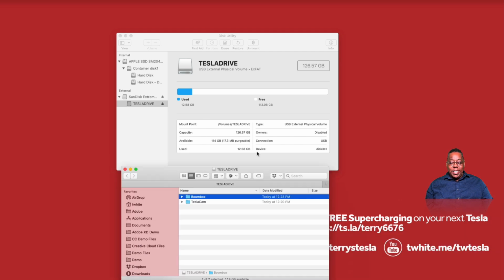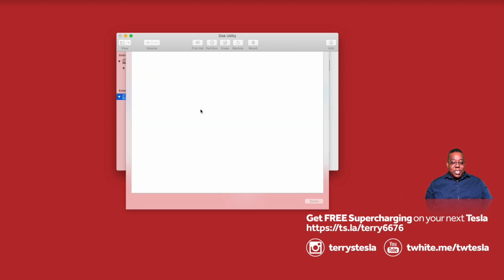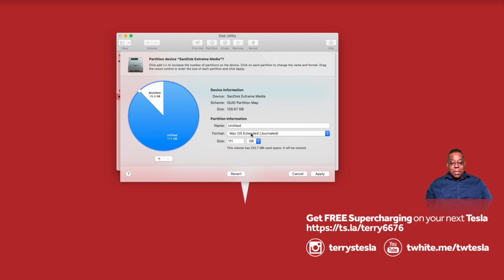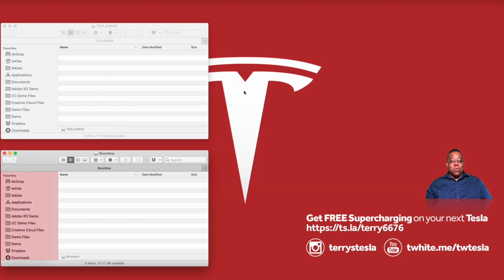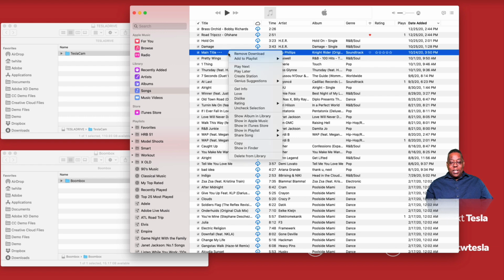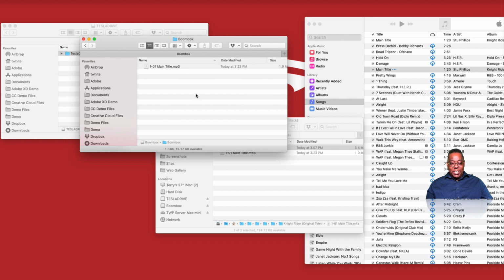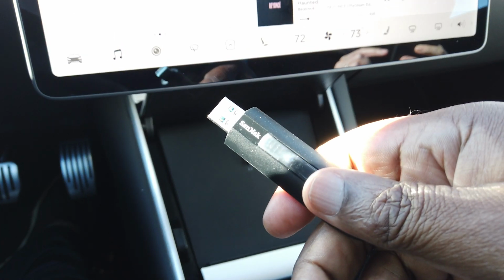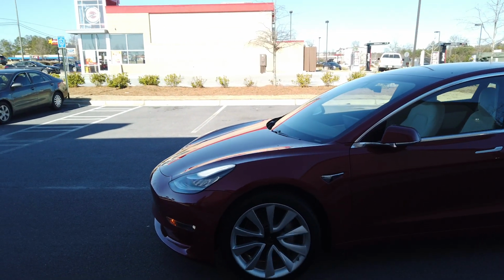How to Format a Thumb drive for Tesla Boombox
Terry White shows how to partition a USB flash drive for use with BOTH Tesla Dashcam/Sentry Mode AND the NEW Boombox feature that was released in the 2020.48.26 Holiday Update.

Jump to 13:05 to Setup the Custom Sound
Jump to 14:34 to See Smart Summon with Boombox in Action

This is the thumb drive I used